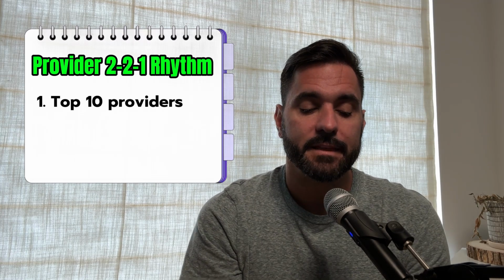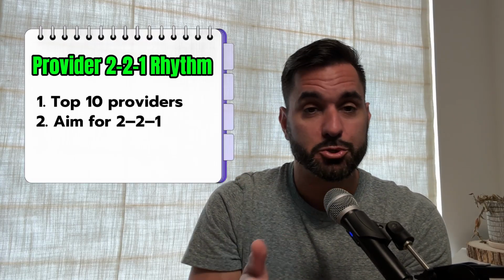How to Build a Patient Referral System for Your Private Practice (3-Step Framework)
If you run a private practice and your referral strategy is simply “do good work and hope people tell their friends,”You don’t have a system. In this video, you’ll learn a simple 3-step referral system that turns word-of-mouth into a predictable patient growth engine.

Inside this video you’ll learn:

• How to create a patient referral moment that naturally encourages referrals
• A simple provider outreach rhythm to stay top of mind with key referral partners
• How to track referrals with a one-page referral tracker your team reviews weekly
• How clinics can turn random word-of-mouth into a predictable referral pipeline
• Why most private practices struggle with referrals and how to fix it

This system helps private practice owners, clinic directors, and healthcare leaders build consistent referral flow without relying on luck.

(20+) Facebook
(26) Dr. Adam Robin - YouTube